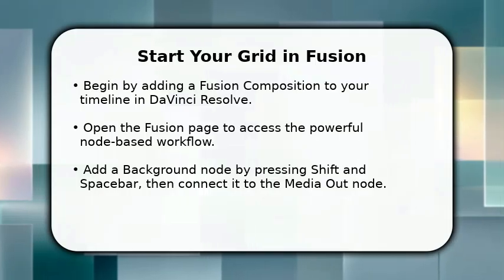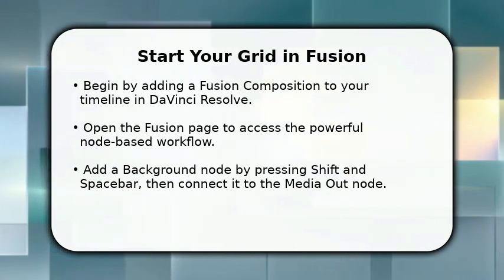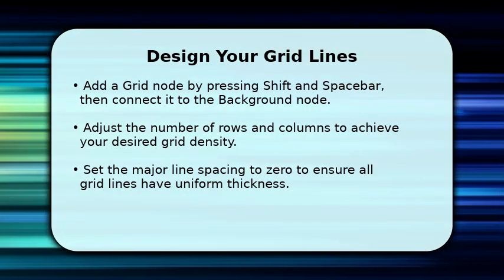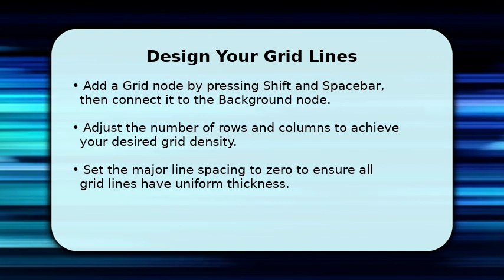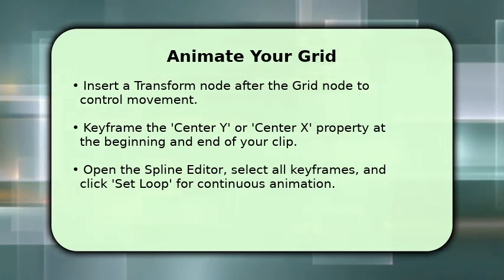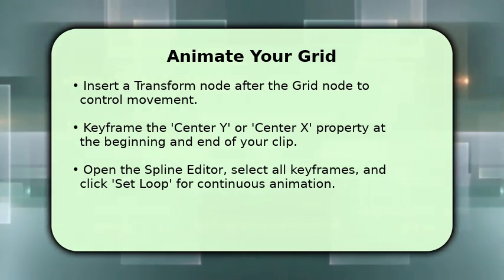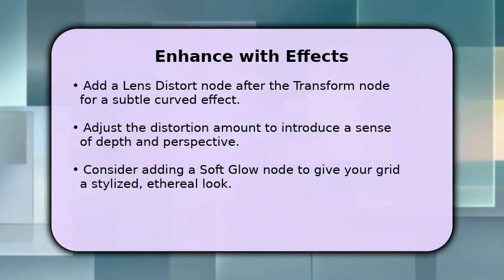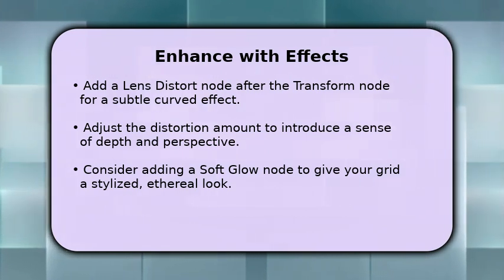How To Make Grid Motion Background In DaVinci Resolve - Full Guide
▸ (s) In this comprehensive guide, we'll walk you through the process of creating a grid motion background in DaVinci Resolve. This technique is perfect for adding dynamic visual interest to your videos and can be used in a variety of creative ways. From music videos to corporate presentations, a well-designed grid motion background can elevate your content and make it stand out from the crowd.